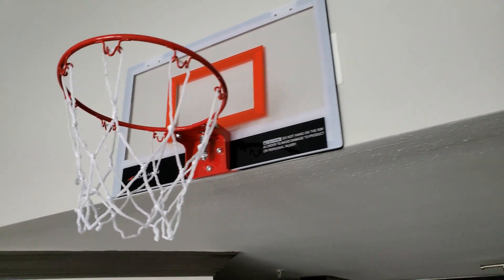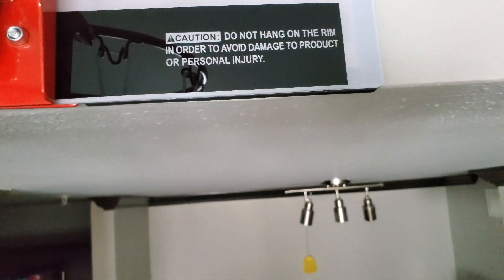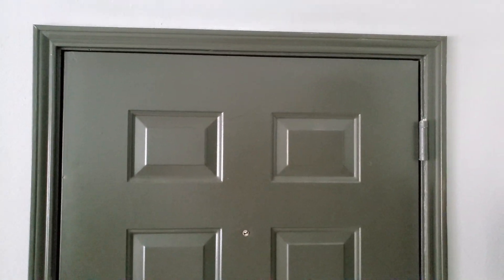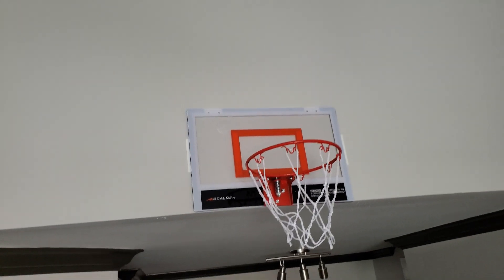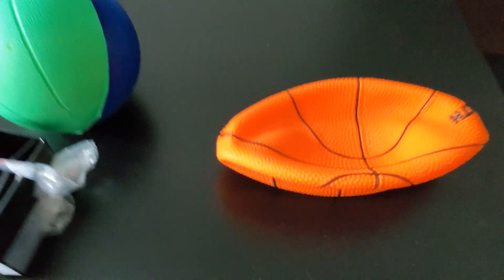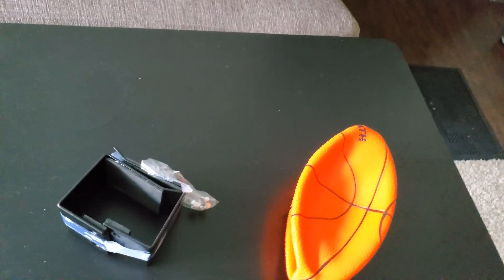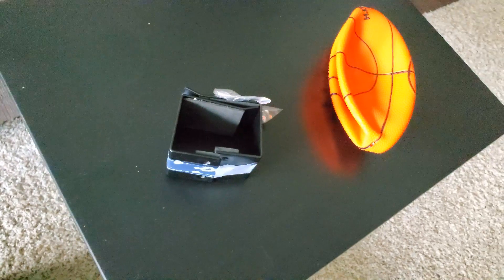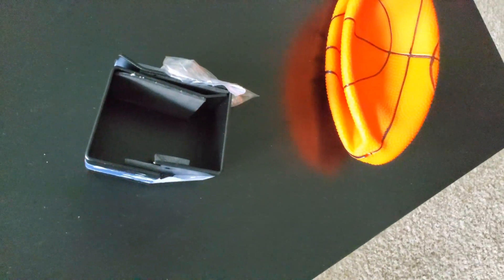Mini Basketball Hoop For Wall or Door | Review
The best indoor pro mini basketball hoop for endless entertainment! Place it over the door or on the wall!

How I stick it to the wall